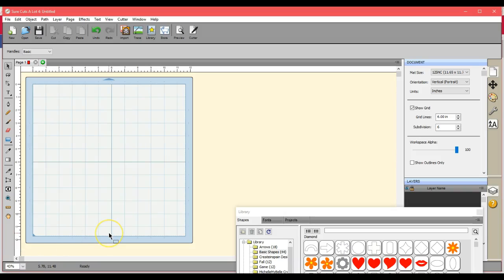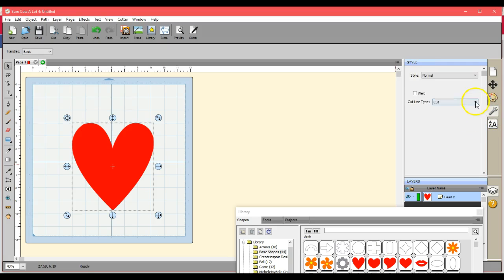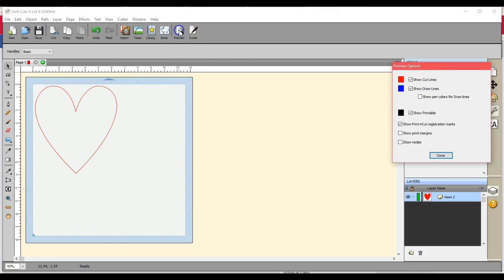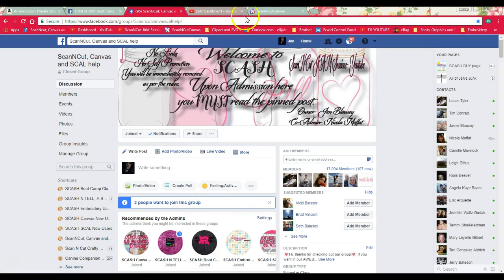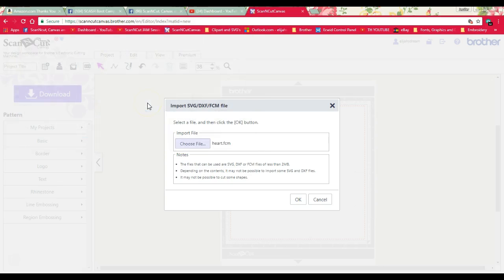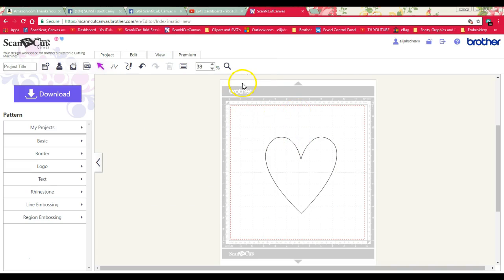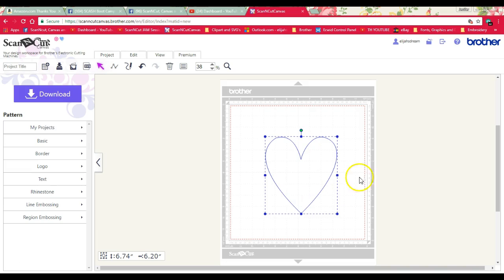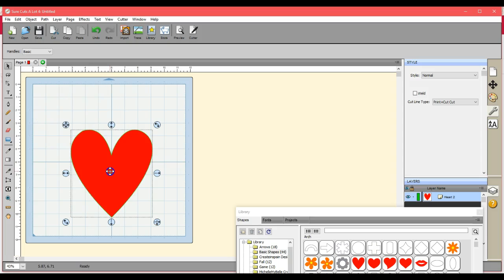Setting a Cut & draw line file in SCAL4 Brother ScanNCut Jen Blausey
This quick video shows us ScanNCut users how to set BOTH a cut and draw line in the SAME FILE, in SCAL4, sure cuts a lot. If you have any questions please find me over in my FB group, ScanNCut, Canvas & SCAL Help.